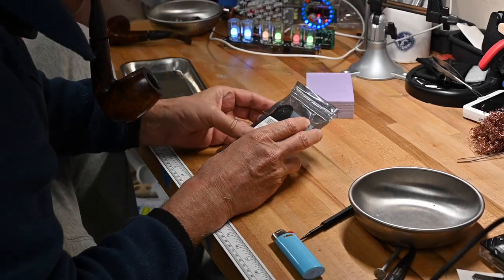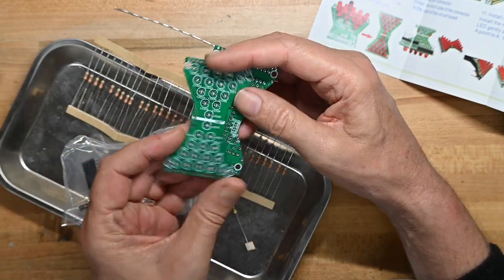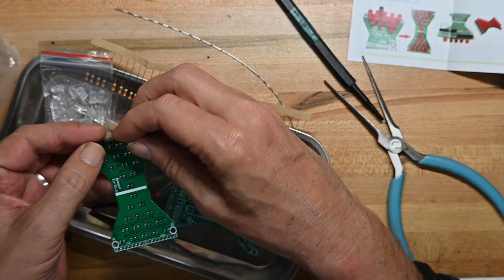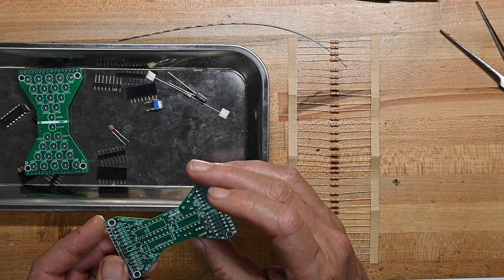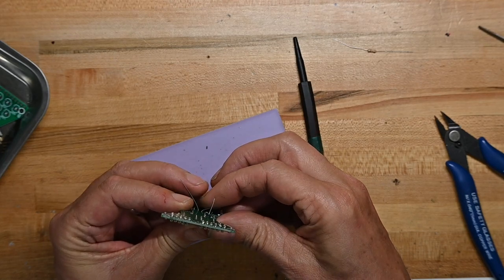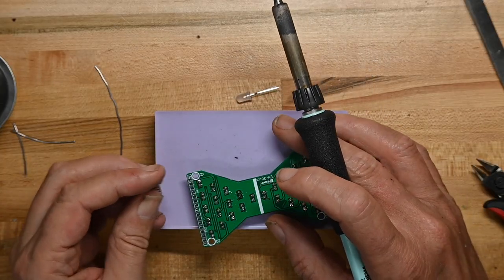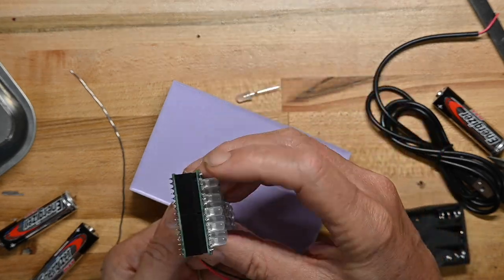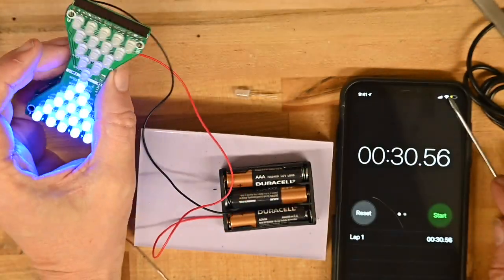C.K. builds a Digital Hourglass kit from Gikfun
Another kit from Gikfun, a digital hourglass.
Good beginner kit, easy to build but with lots of parts to learn with.  And the end result is a fun little thing too.
Recommended.

0:0 title
0:8 intro
0:22 what’s in the bag
04:38 build begins
22:05 power up and demo